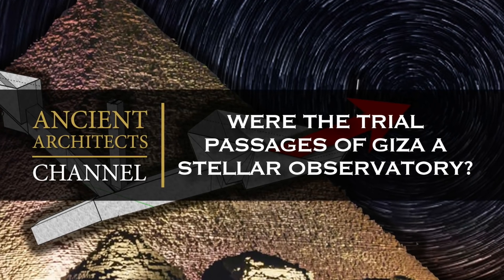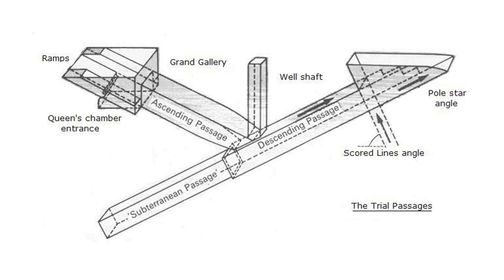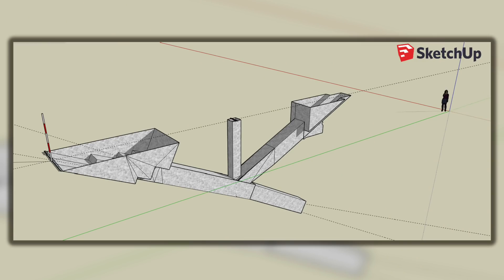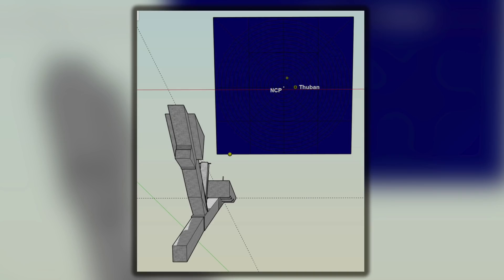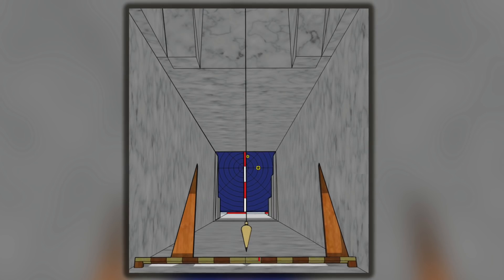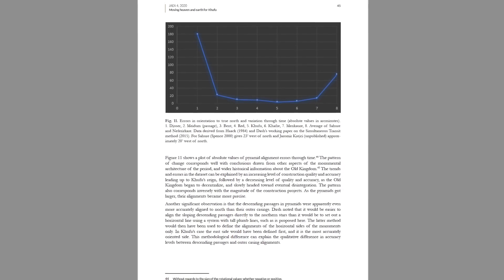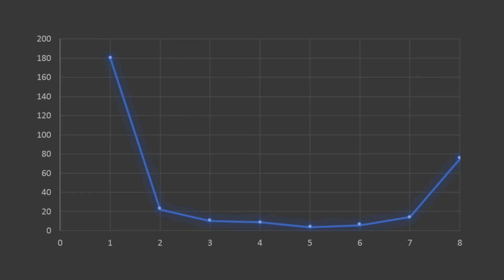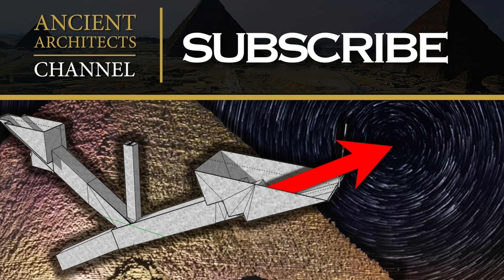The Great Pyramid Trial Passages: New Ancient Astronomy Hypothesis | Ancient Architects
The Great Pyramid Trial Passages are a true mystery of the Giza Plateau, but a new paper may have solved the problem!

A new paper has been released by David Ian Lightbody in the Journal of Ancient Egyptian Architecture concerning the Trial Passages of Giza, long thought to be a test run for the building of the Great Pyramid.

The new hypothesis by Lightbody is a bright insight, giving a new purpose to the so-called Trial Passages, the chambers and corridors that were dug directly into the bedrock, just east of the Great Pyramid. Lightbody claims that they could, in actual fact be a place to observe the northern stars.

In this video, I won’t go into the detail that Lightbody has, but I’ll give you an outline of his arguments and findings.

So what exactly are these Trial Passages? For those that don’t know, I made a video about them two years ago - and experts believe they were built around the same time as the Great Pyramid. The inclinations and dimensions of the passages are extremely similar to those of the Great Pyramid, and all on a north-south alignment.

Flinders Petrie believed they were a replica or trial version of the internal passages of the Great Pyramid’s descending passageway, where it intersects with the ascending passage – a way to test to see if the plugging mechanism in the Great Pyramid would work.

But no granite plug blocks were found inside the Trial Passages and there is also the problem of a tall vertical shaft at the ascending passage and descending passage junction within the Trial Passages. Such a vertical shaft is apparently not there inside the Great Pyramid. So it is likely that the Trial Passages are not a replica of the Great Pyramid internal shafts, unless of course the pyramid architect changed his mind and decided not to incorporate the vertical shaft. Either that or the vertical shaft inside the Great Pyramid has still not been discovered.

Some say that the Trial Passages were part of a smaller pyramid structure on the Giza plateau, one that is no longer there, and as we have seen in previous videos, especially the writings of 18th century explorer Richard Pococke, there were more, smaller pyramids on the Giza plateau that are no longer there.

All the ideas about the Trial Passages do seem to fall down in the detail, but now there is a new hypothesis that the Trial Passages were actually built to observe the circumpolar stars, something originally mentioned by Glen Dash. Lightbody takes the idea a stage further and says that the Passages were designed and intended to be used to establish an accurate, astronomy-based north-south alignment for the construction of the Great Pyramid.

Watch this video to learn more about the new ancient astronomy hypothesis regarding the Great Pyramid's Trial Passages and don't forget to download the paper!